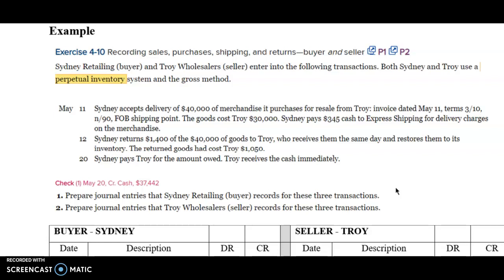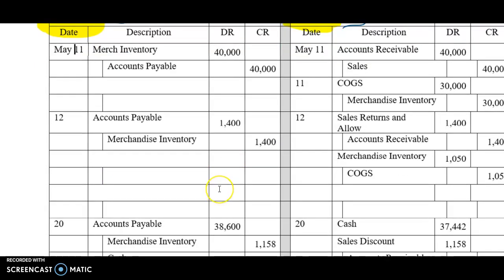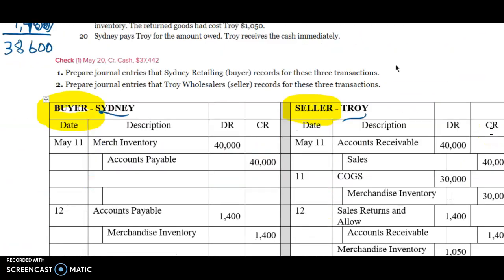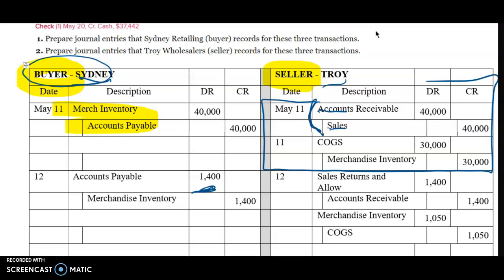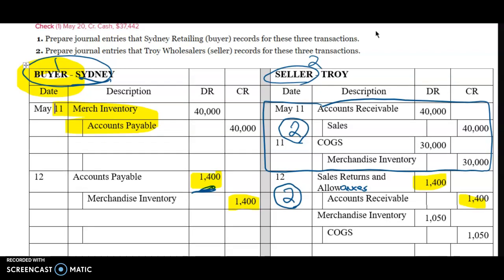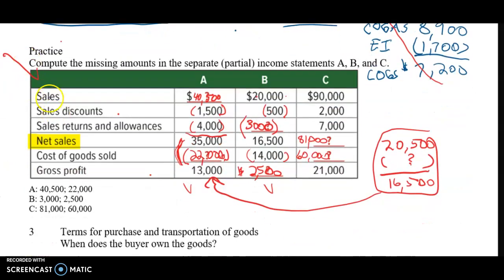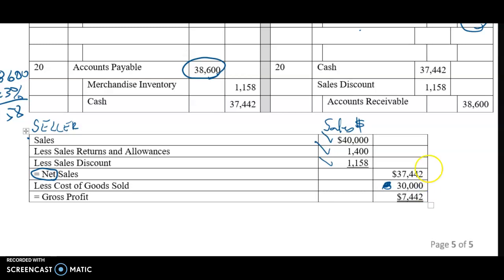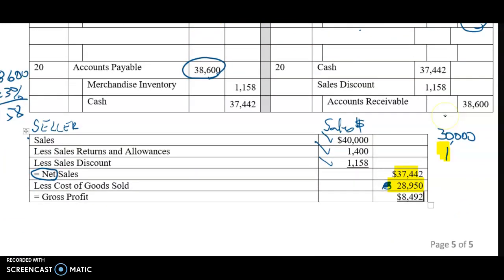BADM 225 Chapter 4 Solutions Video 4